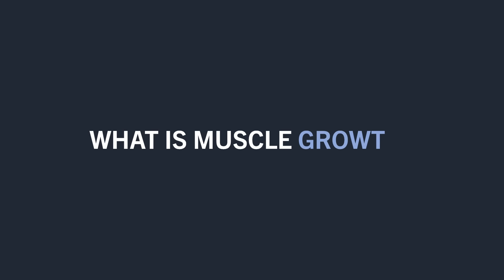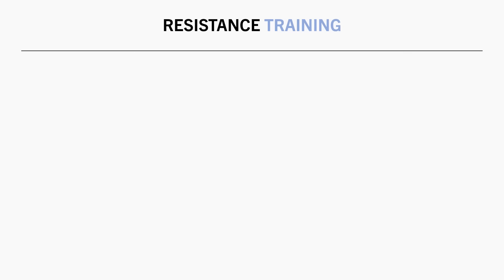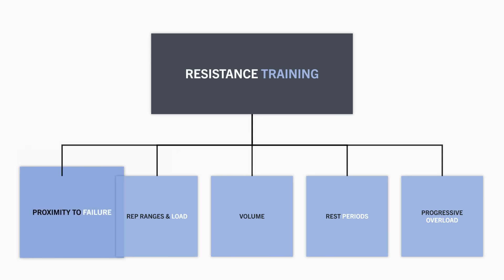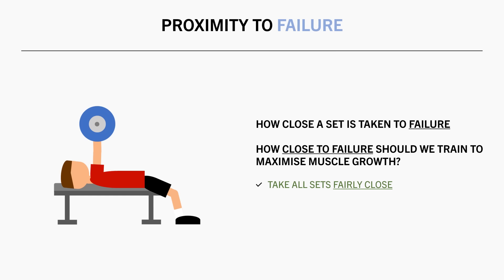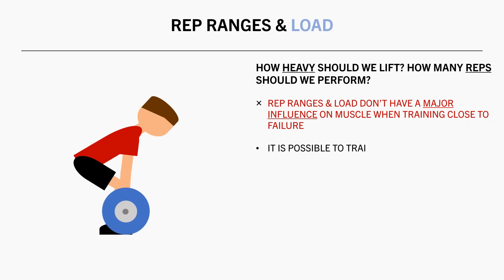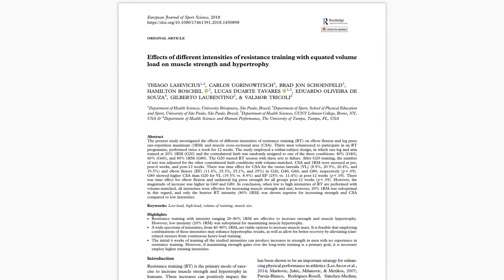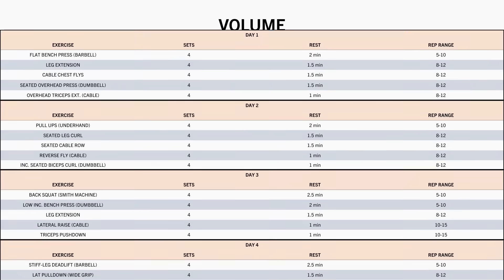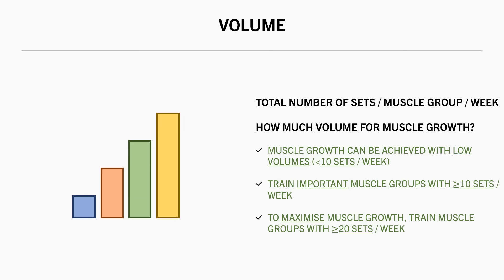Complete Muscle Growth Guide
STUDIES

TIMESTAMPS
00:00 What is Muscle Growth?
00:45 Resistance Training
08:31 Nutrition
12:40 Summary